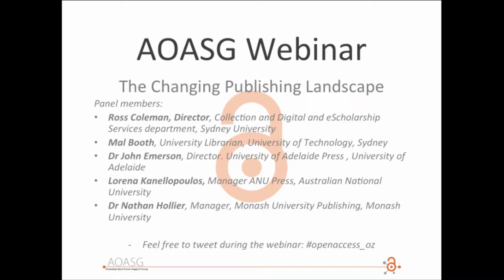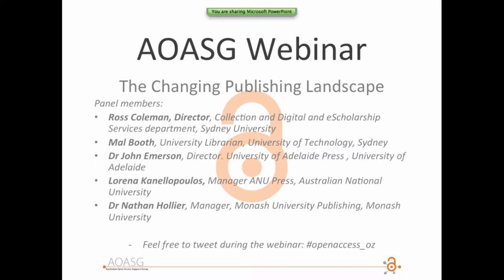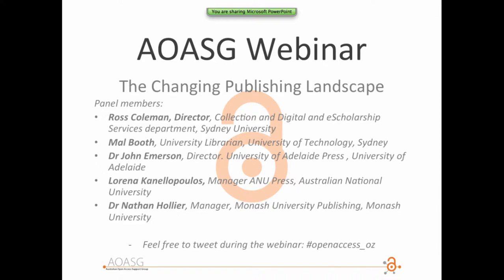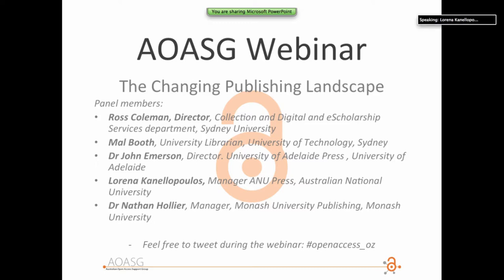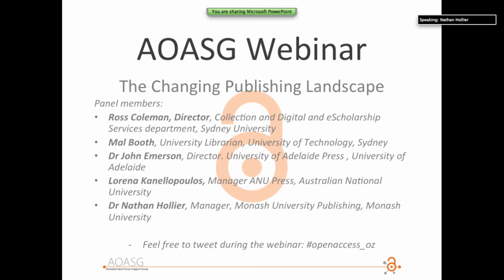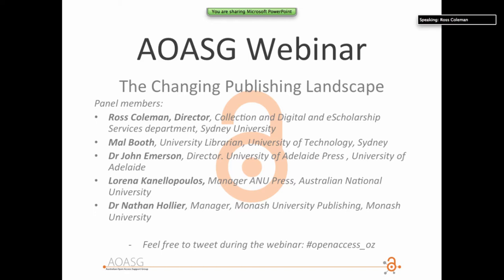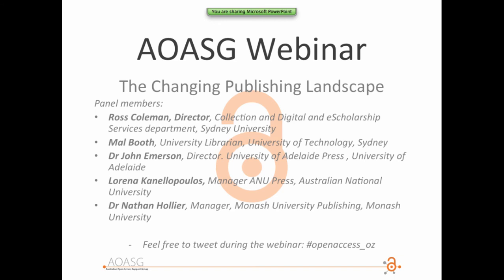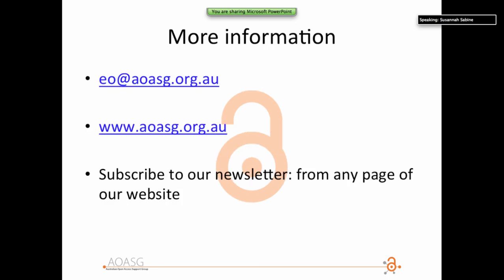The Changing Publishing Landscape - Panel Discussion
Panel members:
- Ross Coleman, Director, Collection and Digital and eScholarship Services department, Sydney University
- Mal Booth, University Librarian, University of Technology, Sydney
- Dr John Emerson, Director. University of Adelaide Press , University of Adelaide
- Lorena Kanellopoulos, Manager ANU Press, Australian National University
- Dr Nathan Hollier, Manager, Monash University Publishing, Monash University